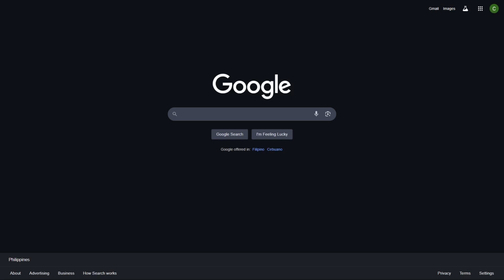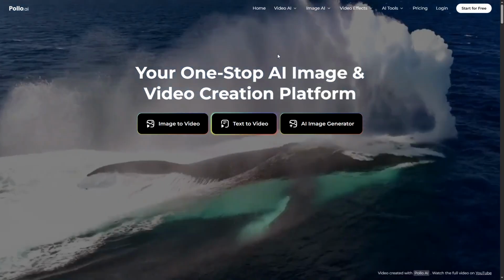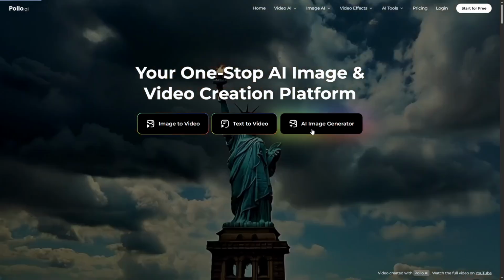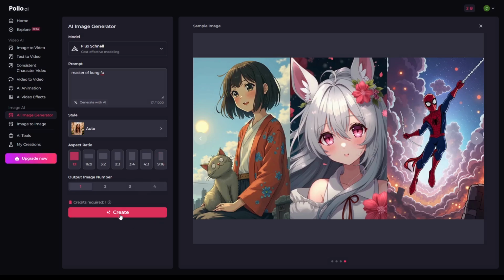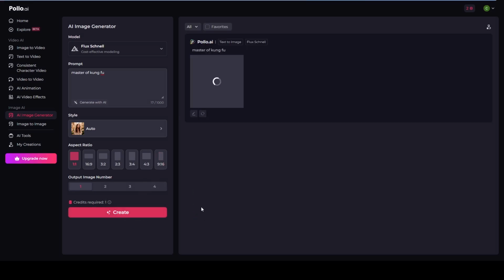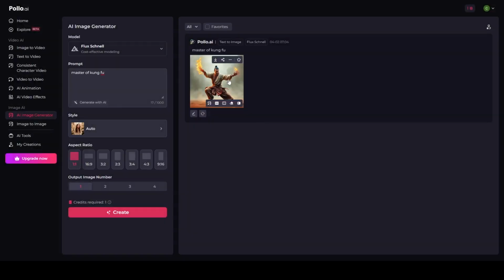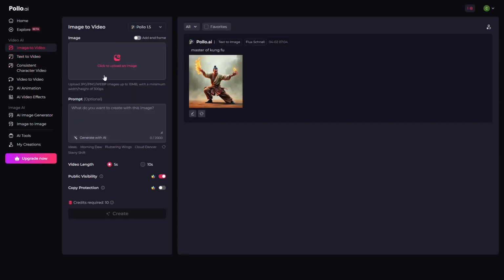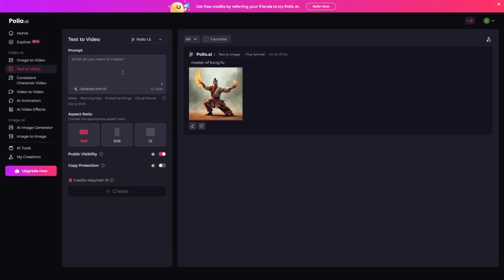How To Use Pollo AI In 2026 (Best Video Generator)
💡 Discover how to harness Pollo AI's innovative video generation capabilities to create stunning content effortlessly in 2026!

🟣 Explore the intuitive interface and learn the simple steps for crafting high-quality videos
🟣 Uncover expert tips to optimize your video output and streamline the creation process
🟣 Understand why Pollo AI stands out as the top choice among video generators

⚡ Takeaway: ✔️ Transform your video creation workflow and captivate your audience with Pollo AI.